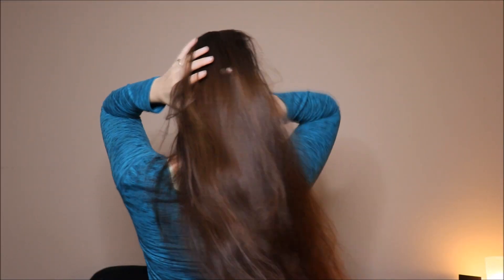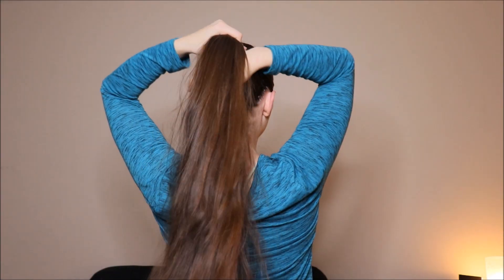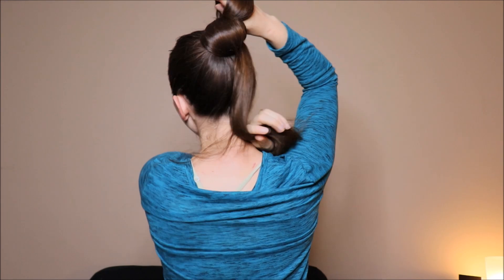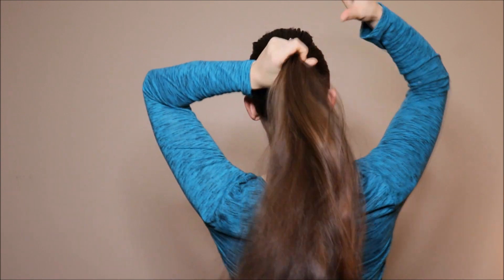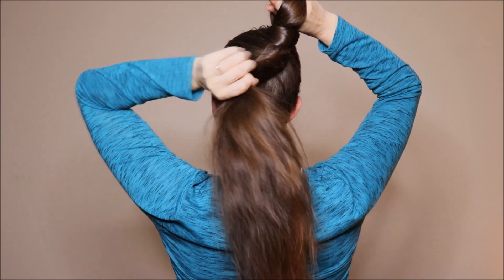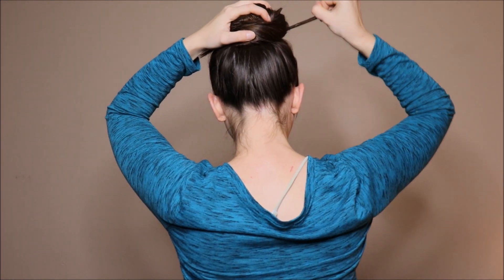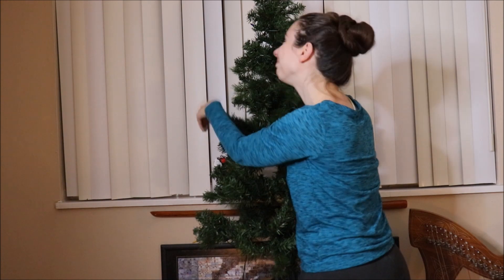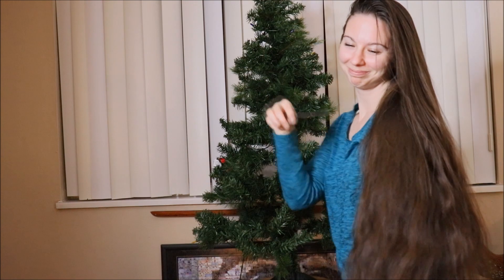NAUTILUS BUN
Hello open me! :)

By request I am making a video on how to do the nautilus bun aka the bun that doesn't require any pins, sticks, forks, etc. I show how to do a a self held bun first, then slow it down and show how you can use a hair stick to make it more sturdy. The longer your hair is the easier this bun will be. Additionally if you have fine, slippery hair, like me, this bun works best on your hair the 1-2 days after washing.

Also if you follow me on social media you, send me a photo or video clip of you trying this hair style out, feel free to use the hashtag naturallyantonia, or send me a message or tag me and I will feature you on my story!

1 minute Custom Video - $5 USD
Full Length Custom Video - $10 USD

The Innate Life
Save 15%: NaturallyAntonia15

Teeccino
Save 10%: antonia10